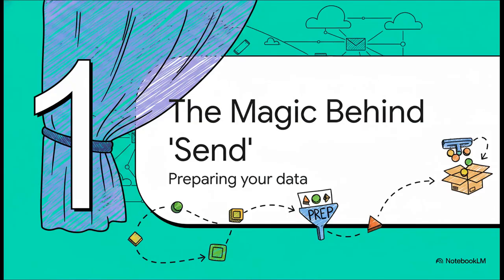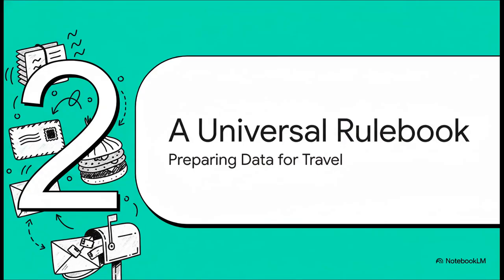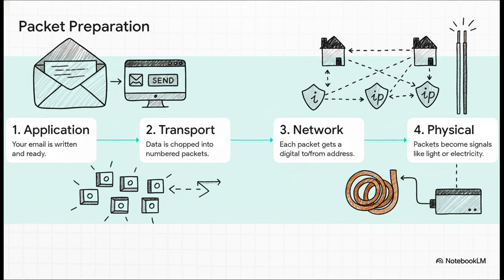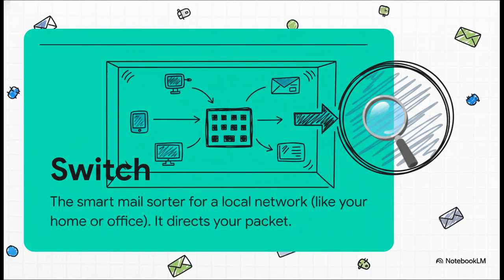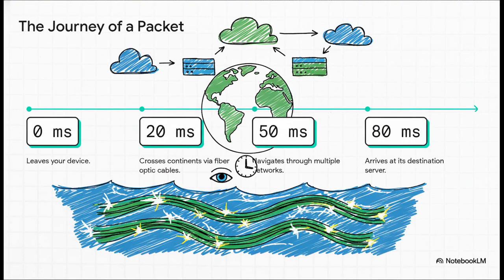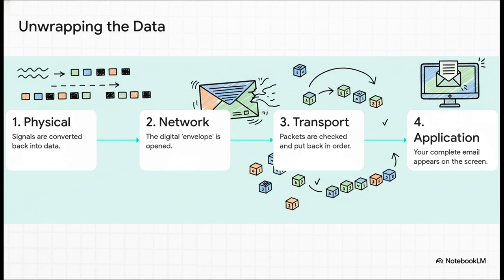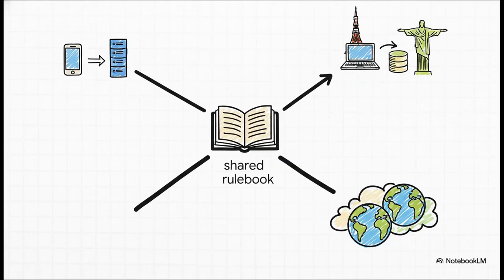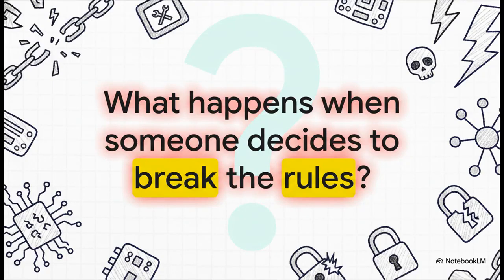4b Journey of a Single Click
1. The seven layers of the OSI Reference Model, from top to bottom, are Layer 7 (Application), Layer 6 (Presentation), Layer 5 (Session), Layer 4 (Transport), Layer 3 (Network), Layer 2 (Data Link), and Layer 1 (Physical). The source provides the mnemonic "All People Seem to Need Data Processing" to remember them.
2. A Client/Server relationship involves dedicated servers providing resources to client machines. In contrast, a Peer-to-Peer network relationship allows all connected computers to share resources like files and printers directly with each other without a central server.
3. The hierarchical network design model consists of the Access Layer, the Distribution Layer, and the Core Layer. This structure is a key concept for network design and implementation.
4. The source lists several helpful TCP/IP utilities for troubleshooting, including Ping, Traceroute, Netstat, Route, Arp, and Ipconfig. These tools help diagnose connectivity and configuration issues.
5. In LAN switching, redundancy can create loops that disrupt the network. The Spanning Tree protocol is a mechanism for loop resolution, ensuring a stable and loop-free topology.
6. The primary types of network cabling listed under transmission media are Twisted Pair Cable, Coaxial Cable, and Fiber Optic Cable. These represent different physical means of transmitting data.
7. The two primary protocols of the Transport Layer are the Transmission Control Protocol (TCP) and the User Datagram Protocol (UDP). TCP is a connection-oriented protocol, while UDP is connectionless.
8. The five elements of network security are: Network Security Policies, Network Access Control, Network Data Integrity, Network Security Monitoring, and Network Security Assurance. These elements form a comprehensive framework for securing a network.
9. An intranet is a private network contained within an enterprise, similar to the public Internet but for internal use. An extranet is an extension of an intranet that allows controlled access to outside users, such as business partners or suppliers.
10. The Data Link Layer is divided into two sublayers. These are the Logical Link Control (LLC) sublayer and the Media Access Control (MAC) sublayer.